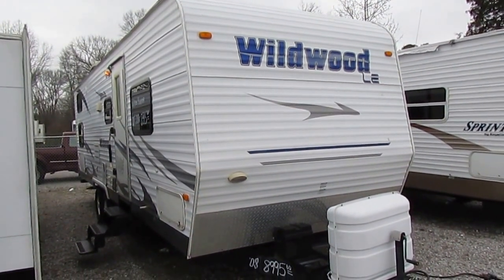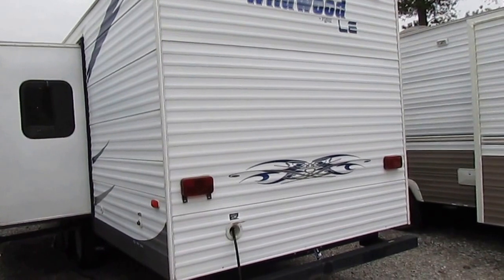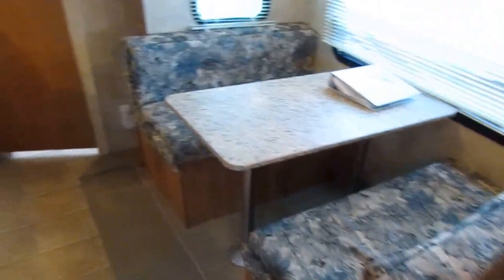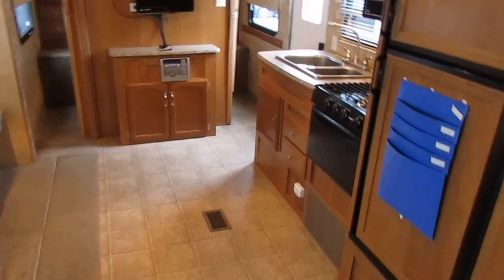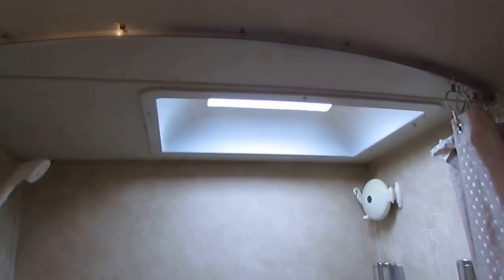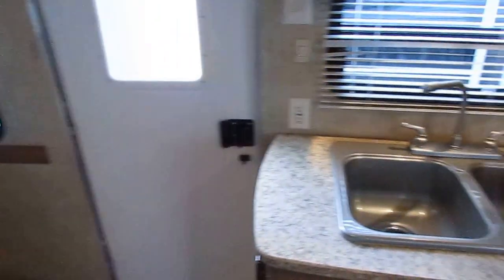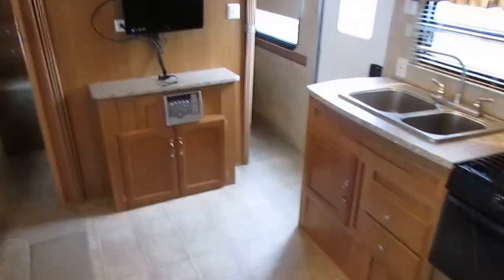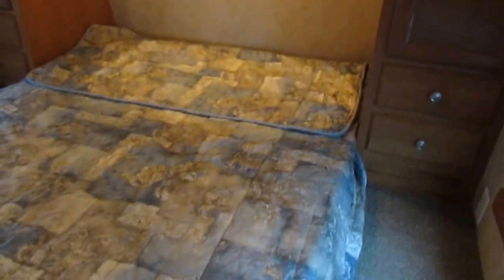SOLD! 2008 Forest River Wildwood 28 DDEC Travel Trailer , Slide Out, Sleeps 9, Warranty, $8995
Another great Travel Trailer trade in  bargain  from Parkway RV Center  . This 2008  Forest River Wildwood 28 DDEC Travel Trailer is in great shape inside and includes a brand new Awning installed ($1,000 value)  and a 90 day limited nationwide warranty .  One Deep Power Slide Out  , 31ft. long including tongue , Just  weighs 6180 Pounds , Look at the striping and finish, Still looks good for a 2008 model . This is a lot of camper for the money

 Take advantage of our great finance options . We can offer interest rates as low as 4% with approved credit   . We also extend the warranty for longer at very affordable rates !!

  The interior looks great  . No smoke or pet odors and after purchase our RV techs will perform a major systems check on this camper after purchase   .    This Wildwood   has a  front bedroom with a queen island bed ,  Middle living Room  / Kitchen  with lots of countertops and cabinets, Table Booth makes a  bed, Sleeper Sofa, All Appliances, Ice cold  ducted roof air , Ducted DSi Furnace , Upgrade DSi Water Heater ,,  Upgrade Hardwood Cabinets, Side Bathroom with large Tub / Shower, Skylight  , Large rear bedroom with full bed and top bunk ,   This RV weighs 6180 Pounds and sleeps 9

Only $8,995 Haggle Free and will trade . We offer discount nationwide delivery (we have sold RV's to all 50 states, Canada, Europe, and even Australia so you are never too far away for us to save you money on a pre-owned RV) . We have some great financing with approved credit and down payment . Parkway RV Center also does not charge any doc fee, no prep fee, no tag / title fee, etc. Don't fall for the big RV dealer fee scam. All those Fee's are 100 % dealer profit !!